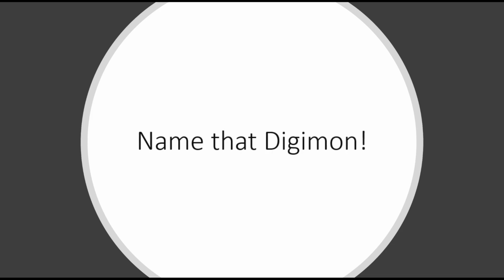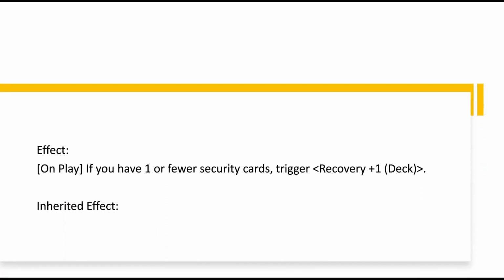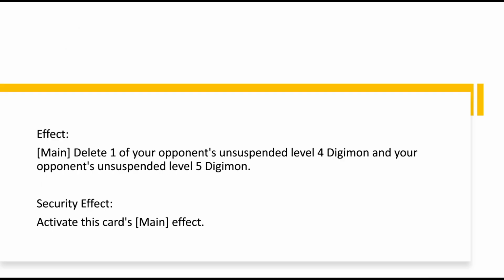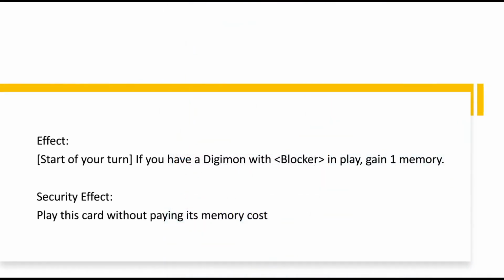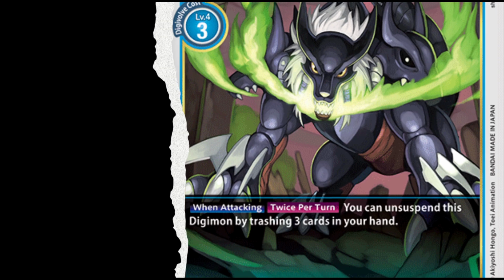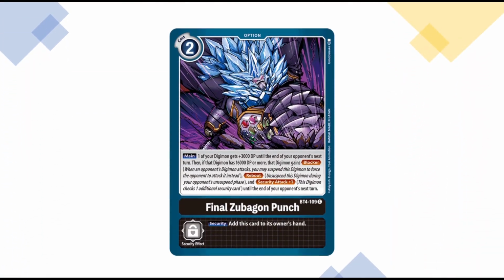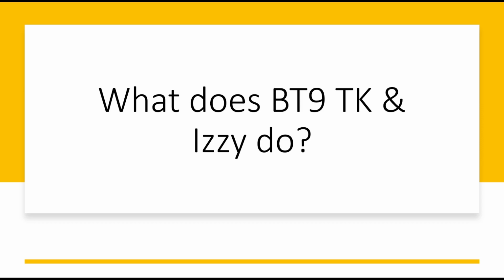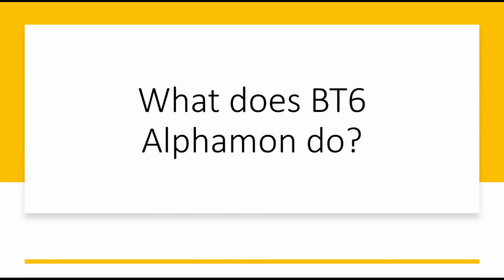DIGIMON TCG QUIZ!!!